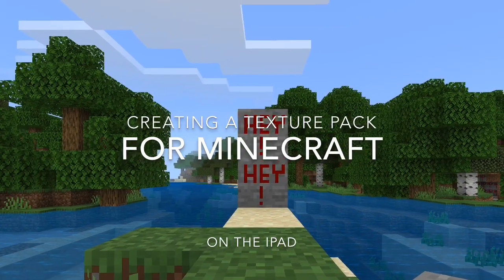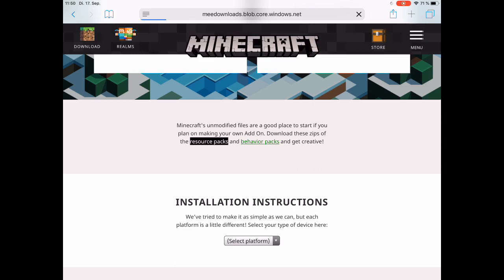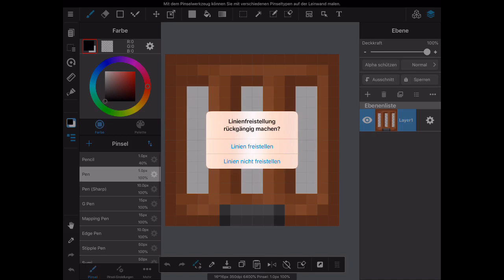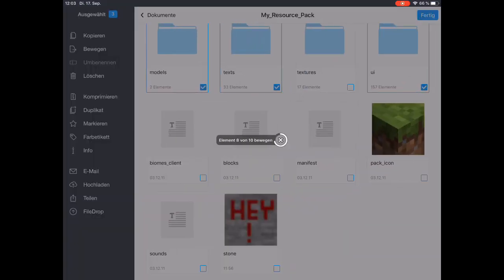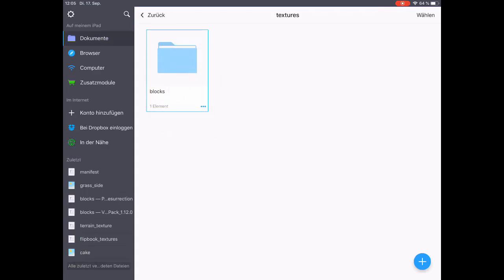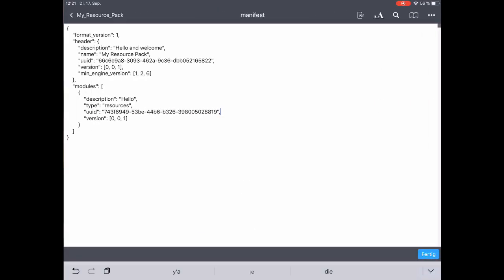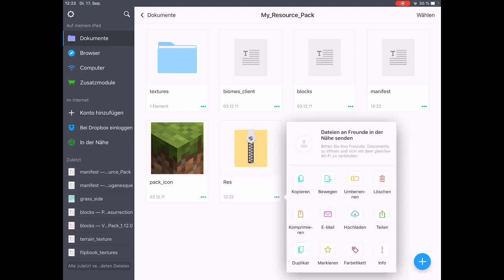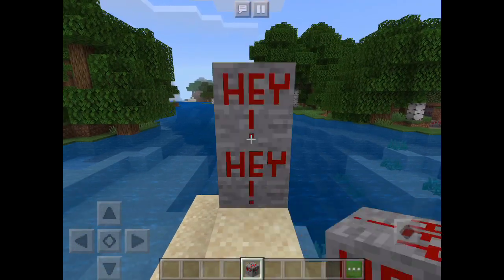How to create a Texture Pack for Minecraft on the iPad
In this video I explain how you can create a texture pack (mcpack) for Minecraft (bedrock edition) directly on your iPad.